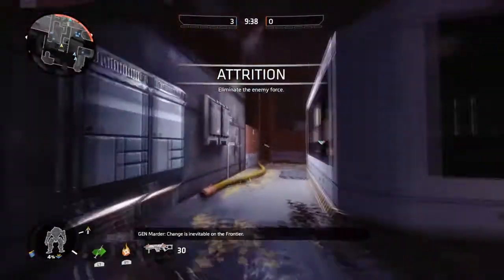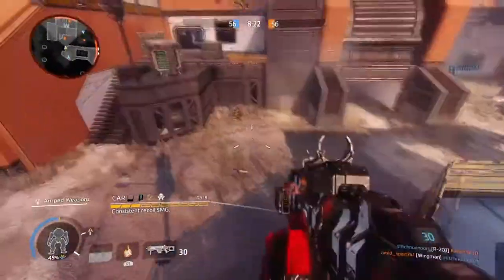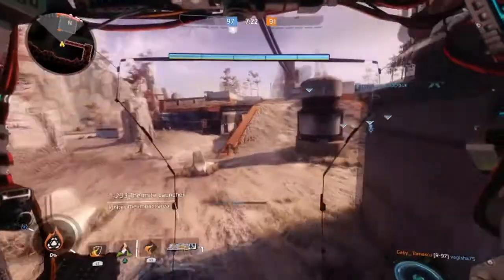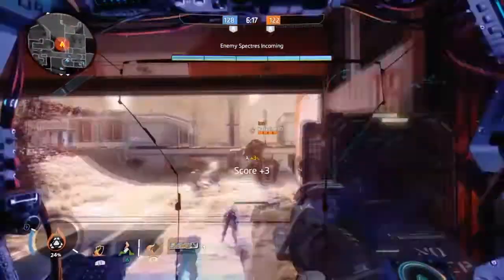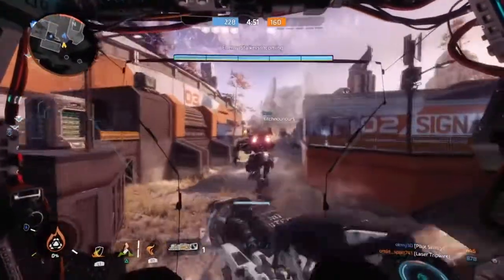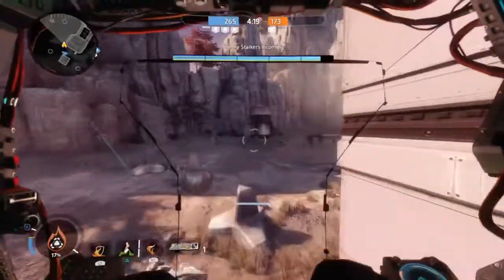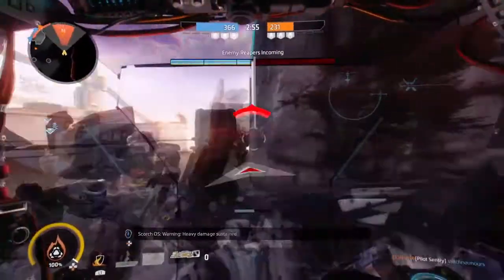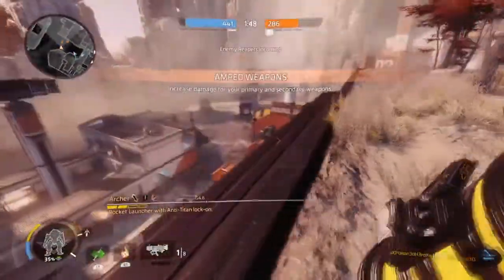Is Grapple a Problem in Ctf? - Titanfall 2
So for quite a while ctf has been considered a competitive game mode for most players because of it's main objective and simple layout for competitive players but, with grapple added in there has been a few issues with the class.

480/720p For better Quality